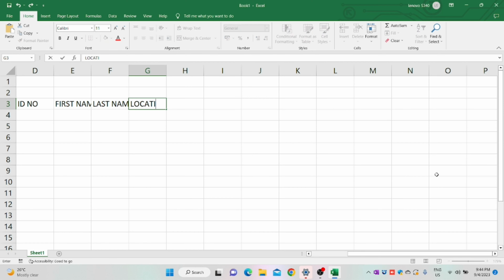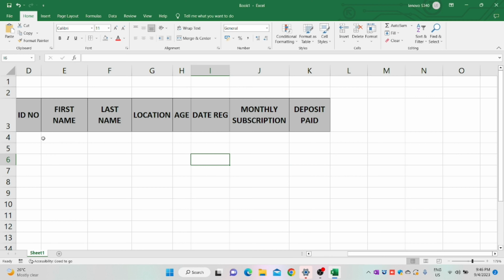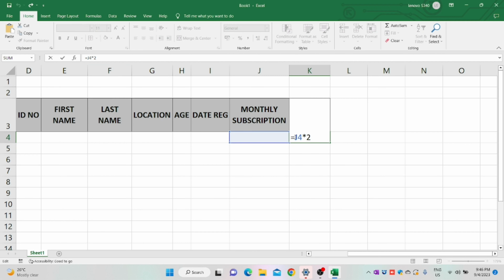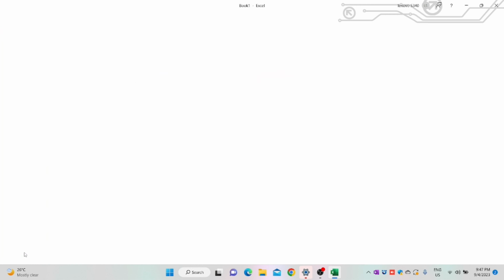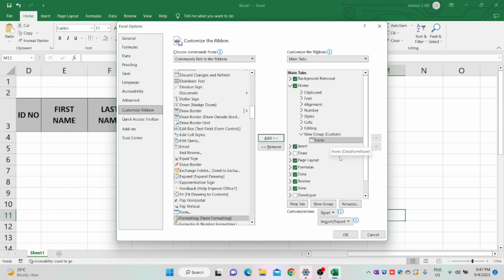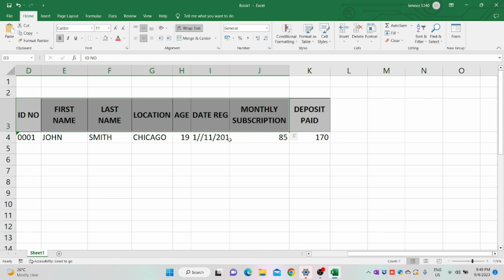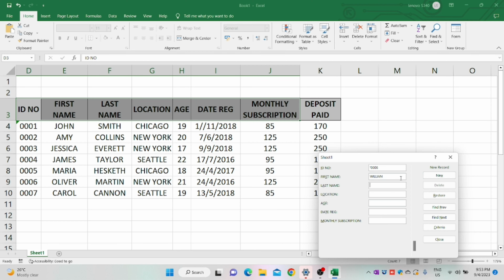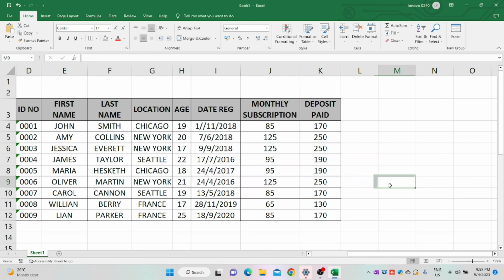DATA ENTRY USING FORM IN MICROSOFT EXCEl / DATA ENTRY IN EXCEL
Learn how to easily create and access data entry forms in Excel that will help you more accurately and quickly enter data.

Easier than regular data entry as it has everything in a single dialog box. Mainly this video for beginners guides to Microsoft of Excel. This video explain how to create form and key-in data in excel.

In this video you will learn:
How to apply formula IF function
How to show blank this the value is zero
How to insert Form into menu ribbon
How to data entry using form

01:27 If zero value show blank using IF function
02:04 How to insert option Form in Tab for data entry
02:53 How key-in data entry in excel